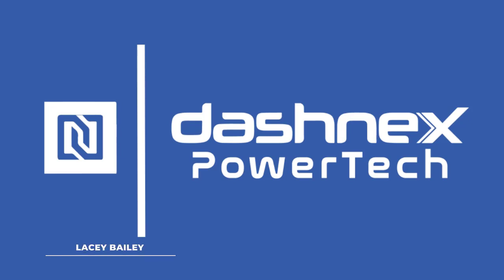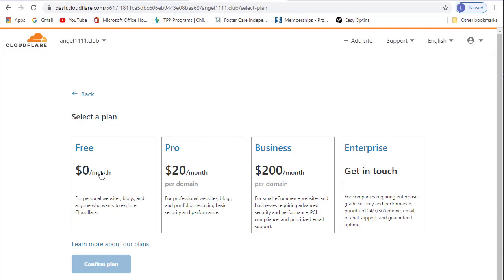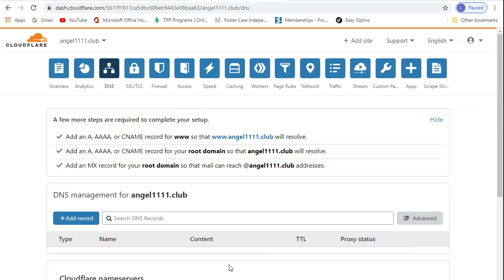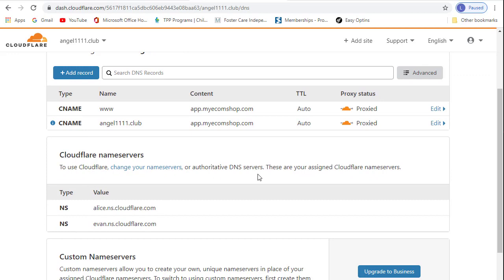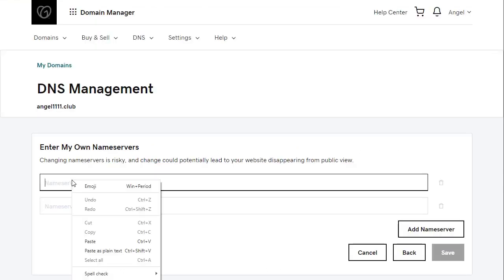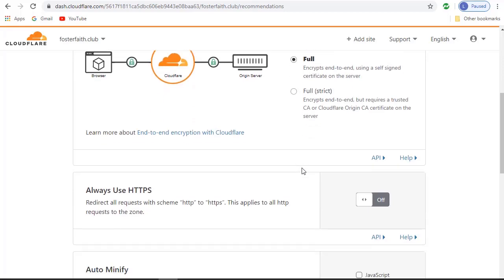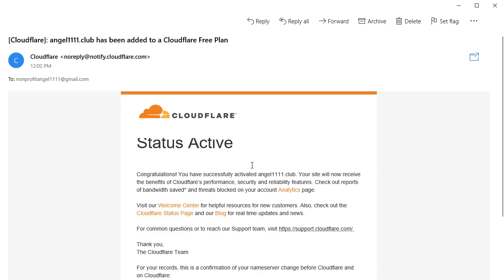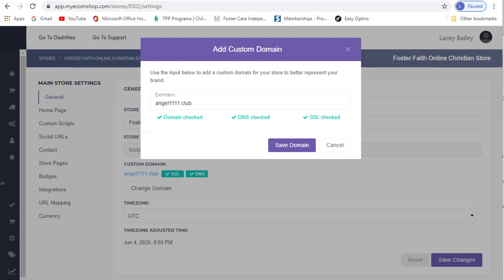IES Custom Domain Tutorial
Add Custom Domain to Instant Ecom Store